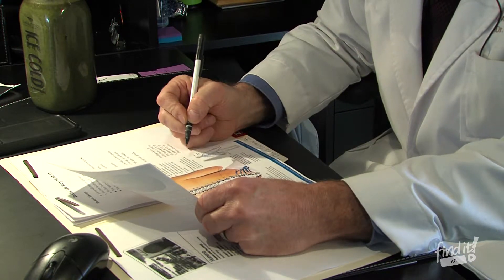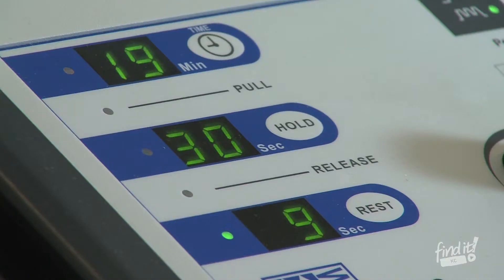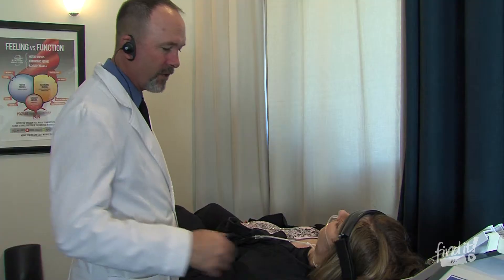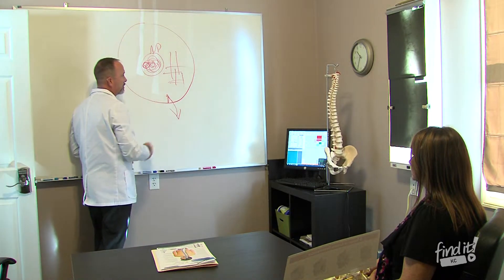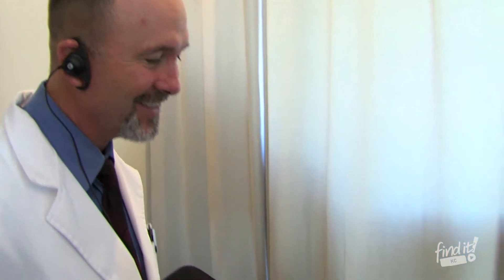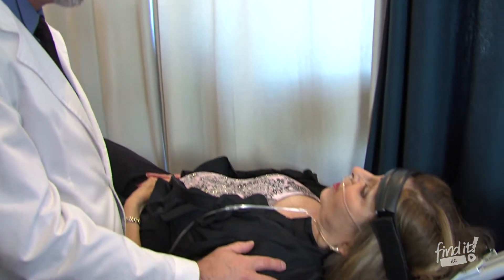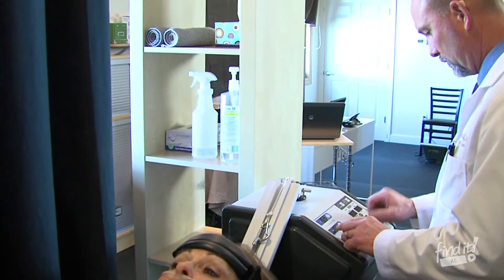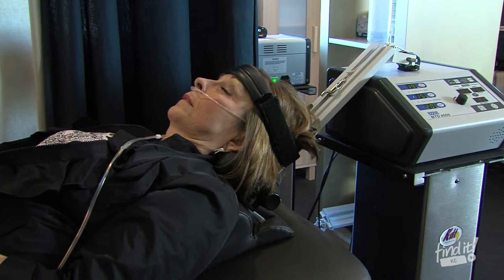DRS Protocol | Adjust4Life | FINDitKC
Adjust 4 Life Chiropractic and Wellness Center has successfully treats chronic disc problems with the proprietary DRS Protocol, spinal decompression, as well as professional chiropractic care. This vlog focuses their treatment and service DRS Protocol.